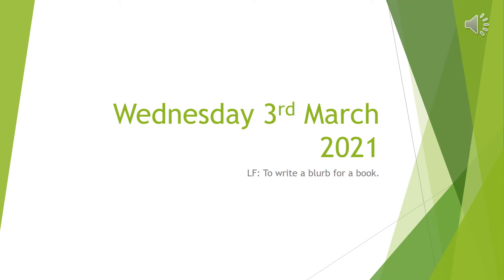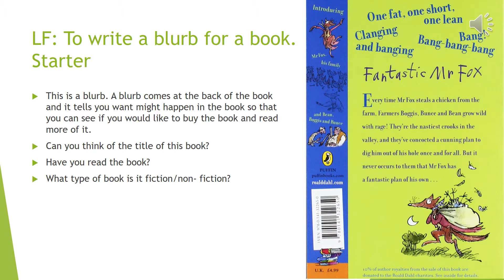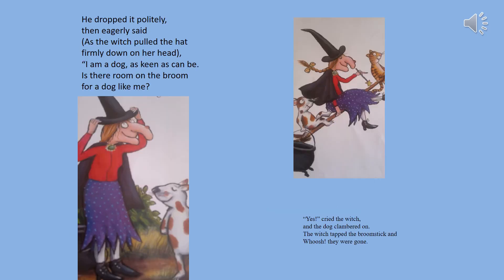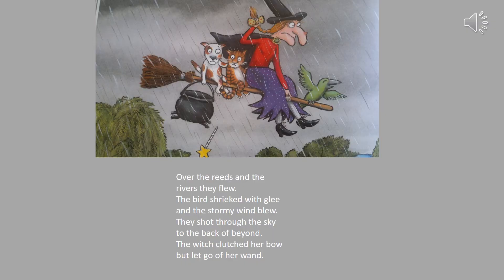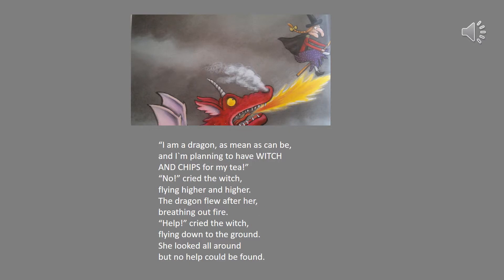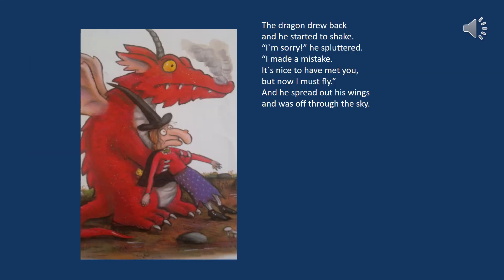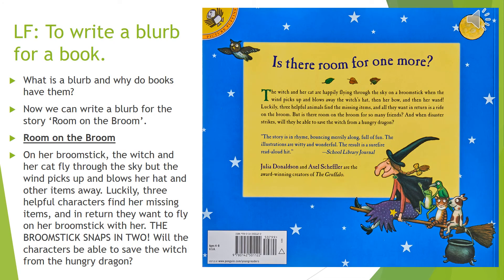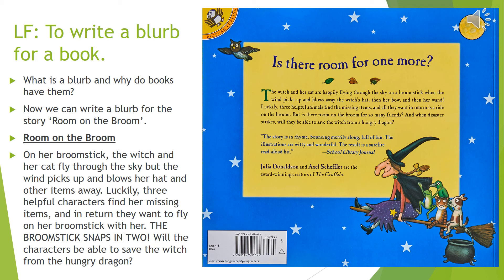3 3 English PowerPoint video